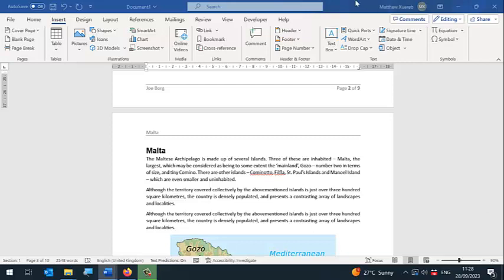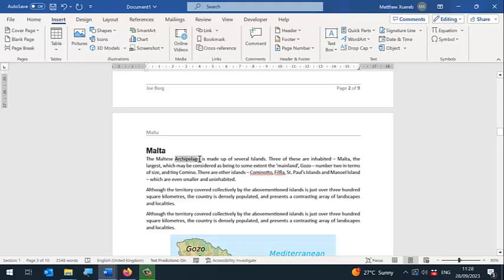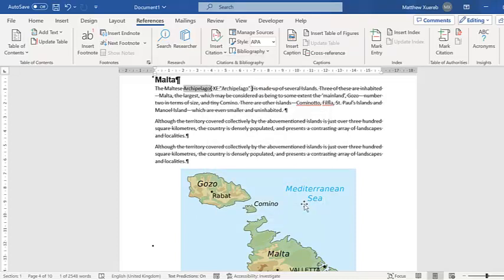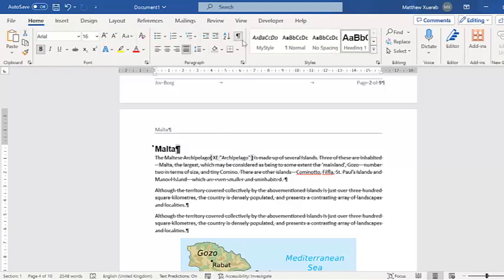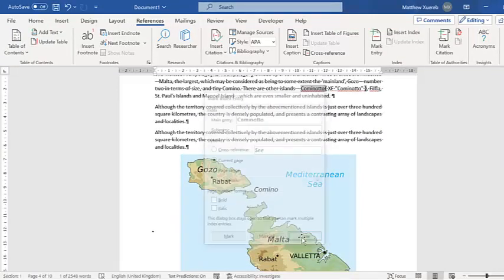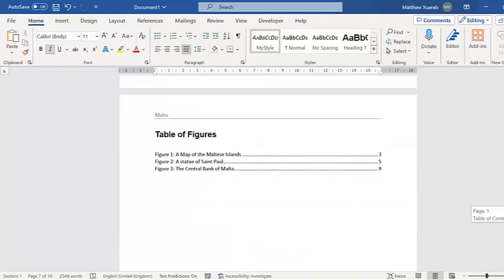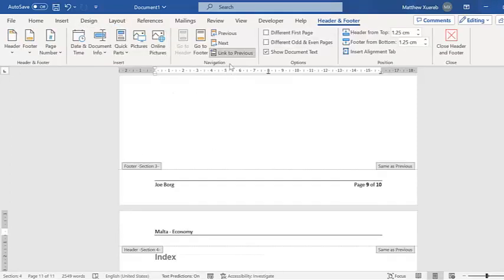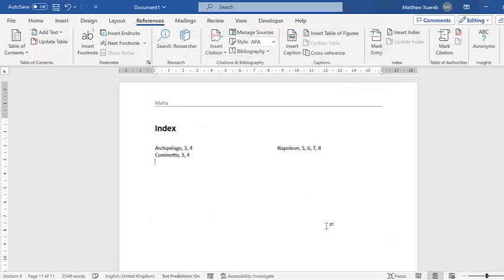Creating an Index using MS Word